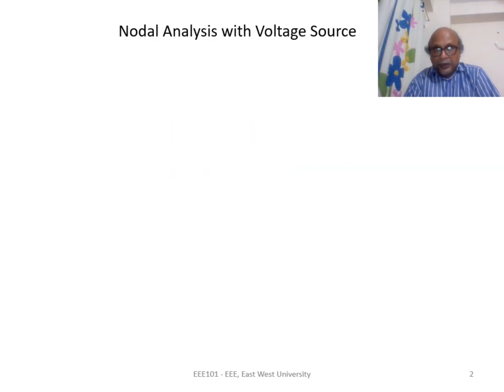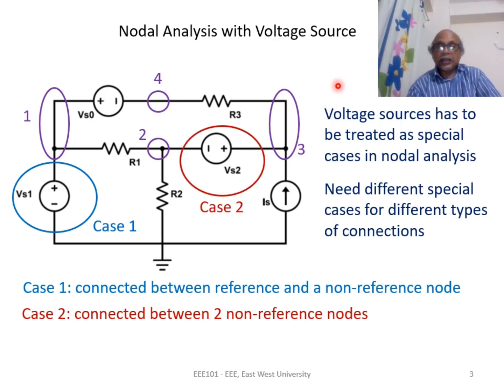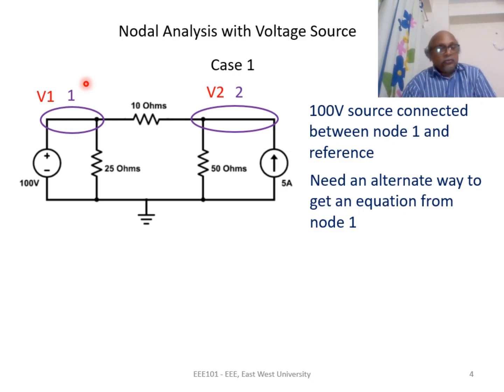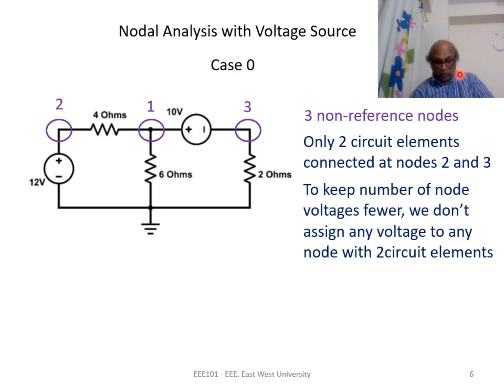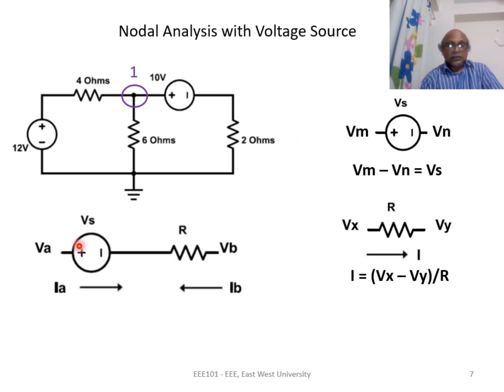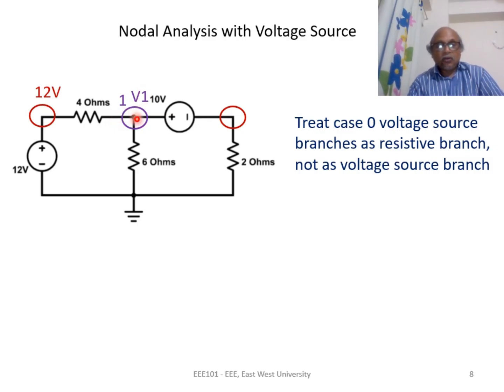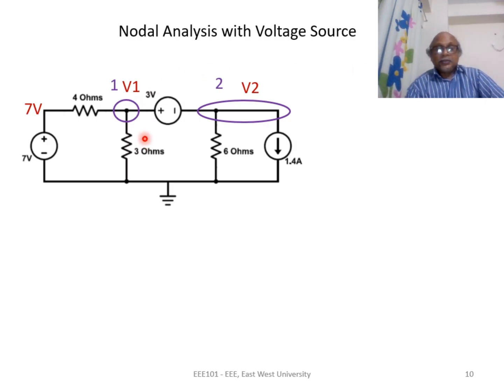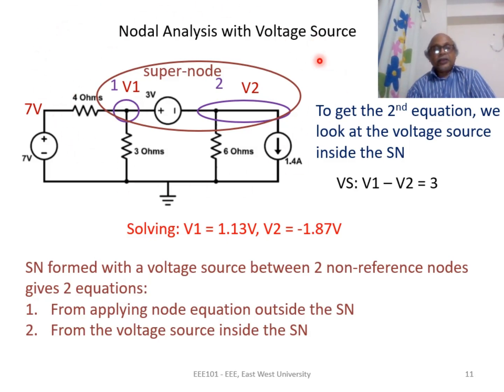Nodal Analysis of Circuits Containing Voltage Sources (EEE101)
Nodal Analysis of Circuits  Containing Voltage Sources
EEE101
Dr. Anisul Haque
Lecture 9